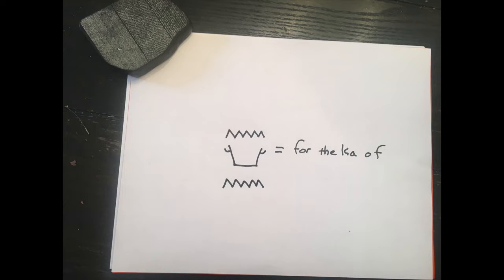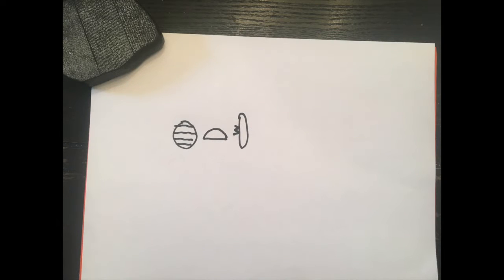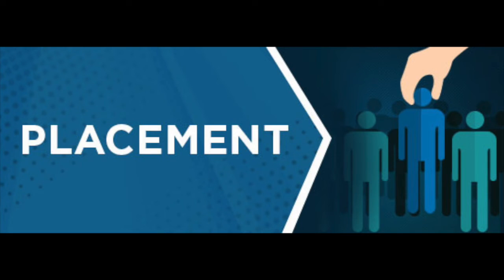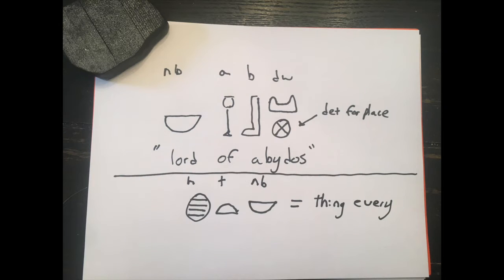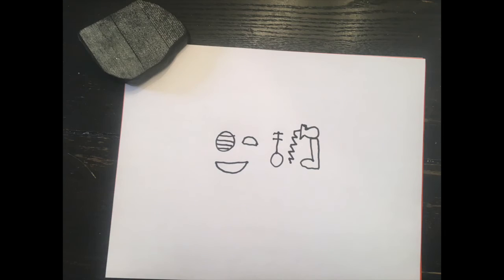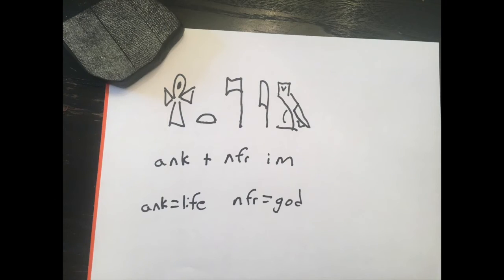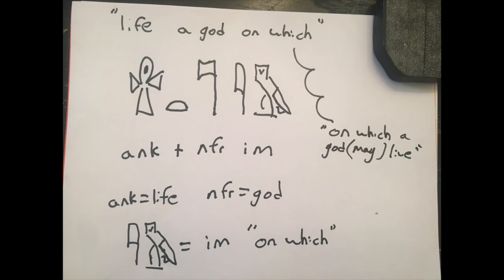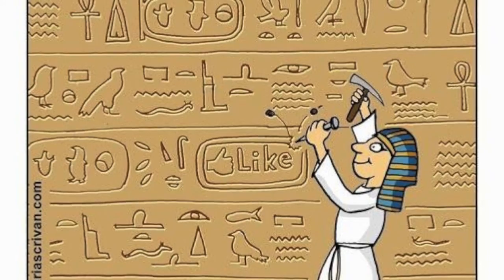Learn Hieroglyphics Lesson 71 Doodling with Purpose: Step By Step guide to learning at home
Learn Hieroglyphics of Ancient Egypt at home! Your week by week lessons continues as we tackle important phrases to create the offering formula. Keep those flash cards going, we are ready for another lesson in drawing and writing ancient Hieroglyphics